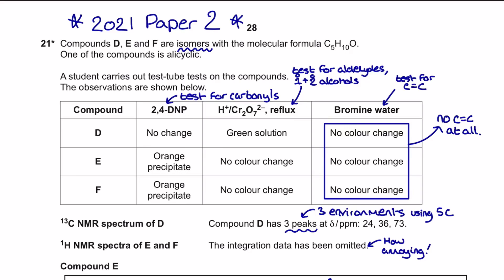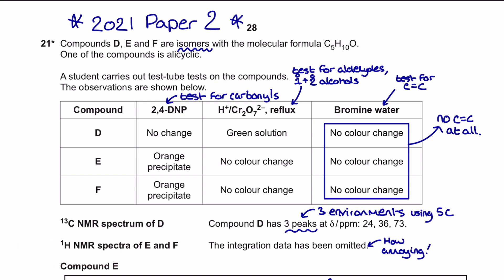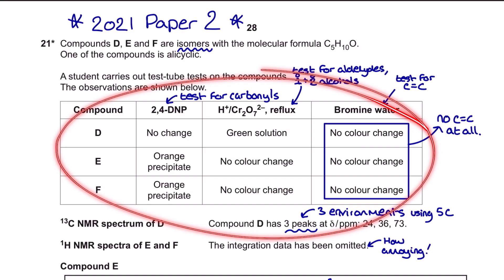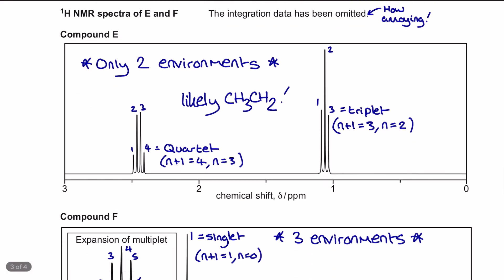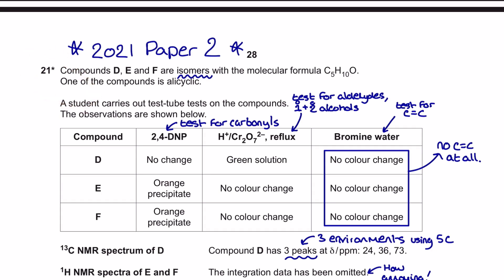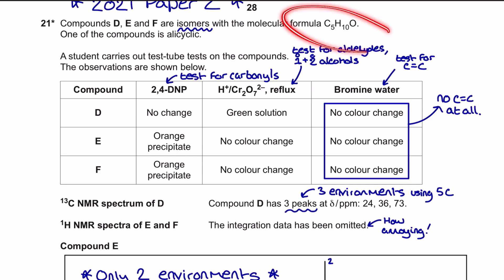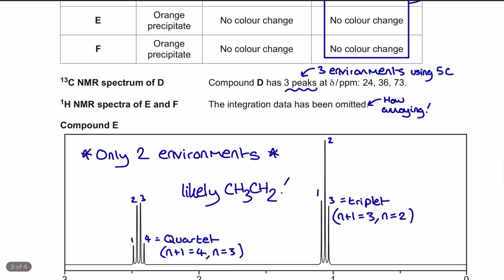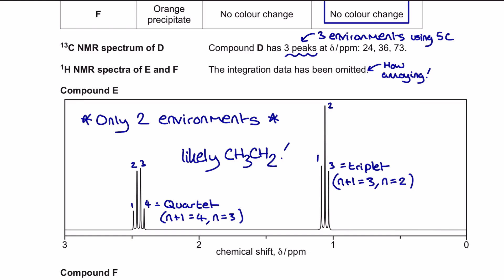NMR and Chemical Tests Exam Question || OCR Chemistry || Level of Response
00:00 Question
00:46 Answer

** There is loads more NMR content in the Year 2 playlist licked below! **